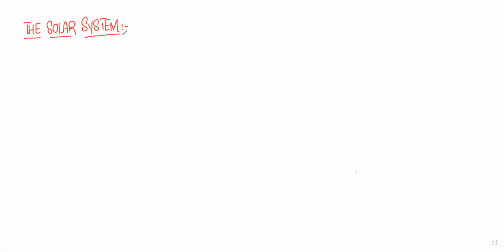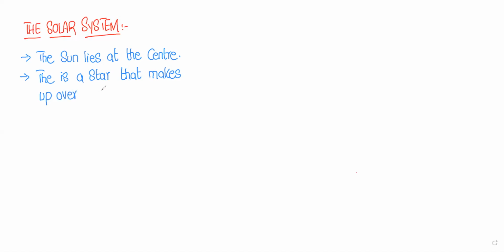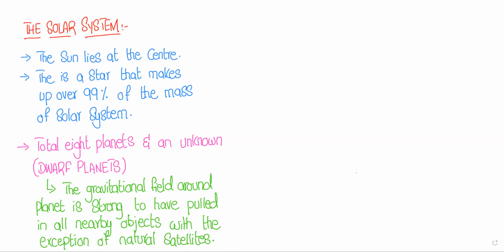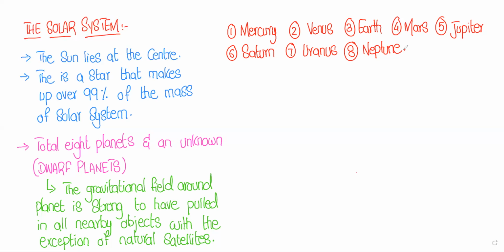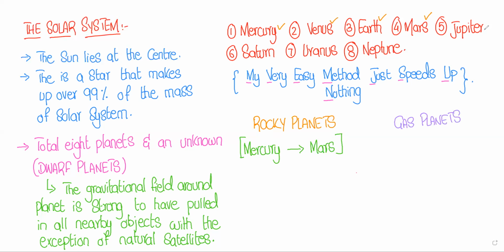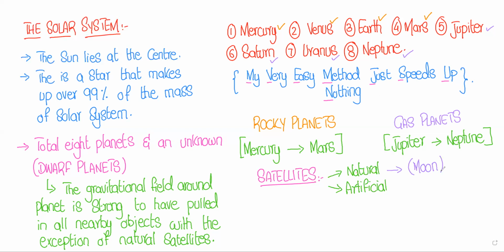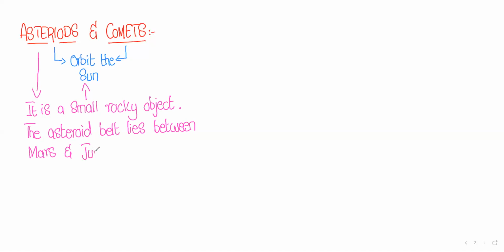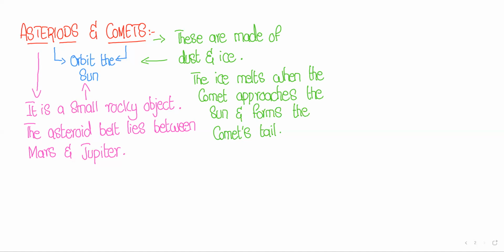Chapter: Space Physics | Topic: Solar System, Comets & Asteroids | O Levels/IGCSE | Physics by SMAAB